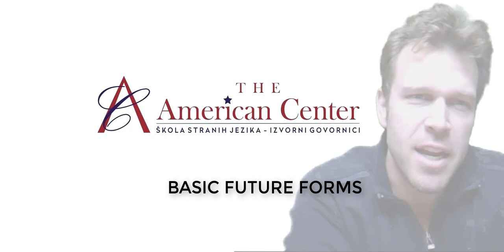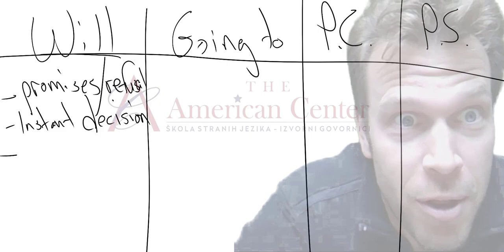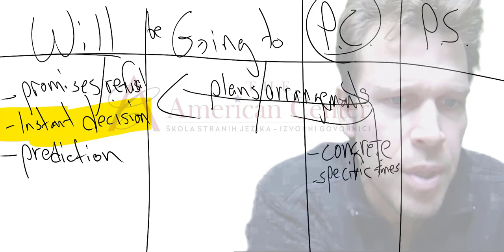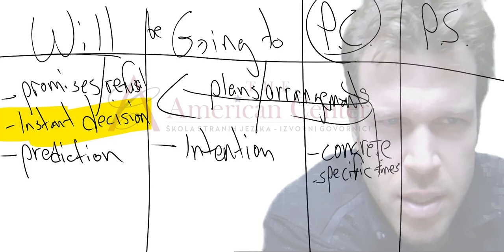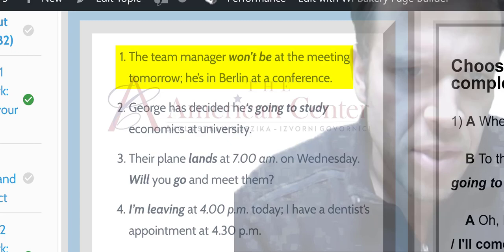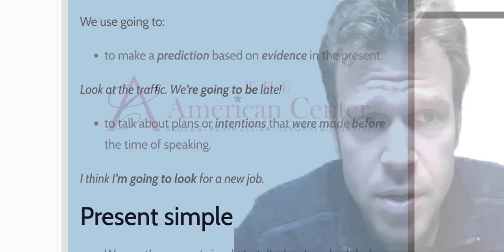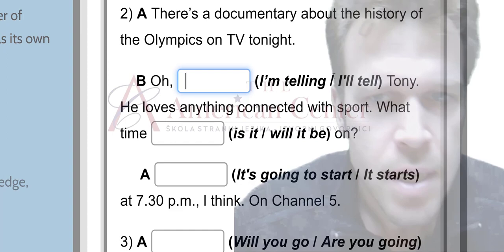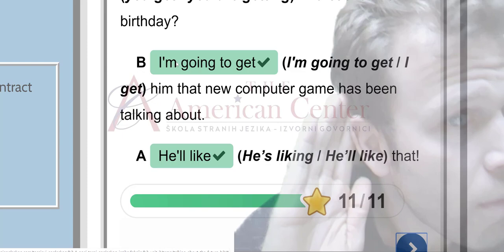BASIC FUTURE FORMS: will, going to, present continuous, present simple - B2 Level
In this class, we discuss the basic use for will, going to, present continuous, and simple for future time.  Hope you enjoy!